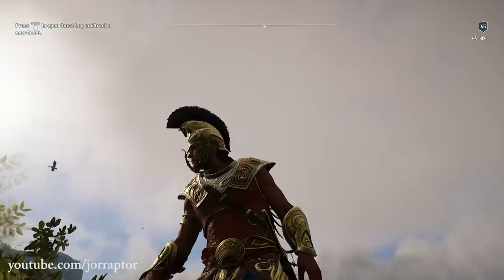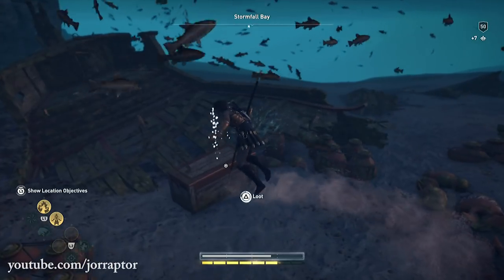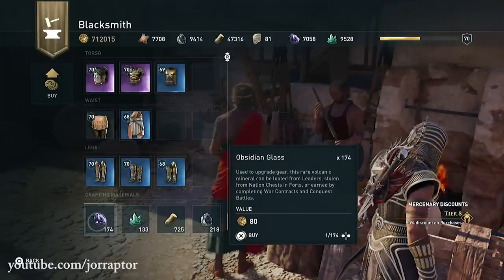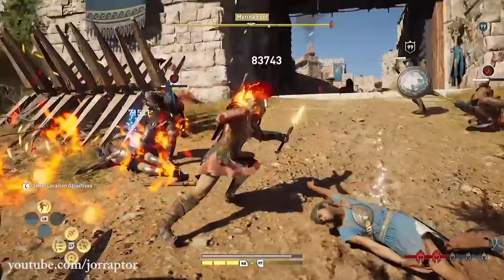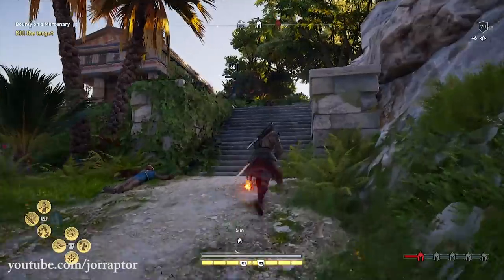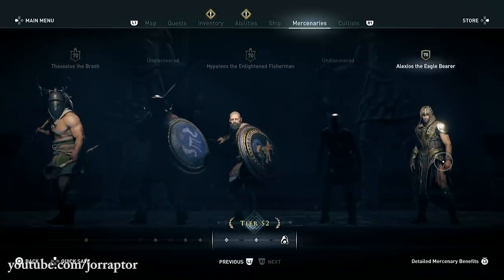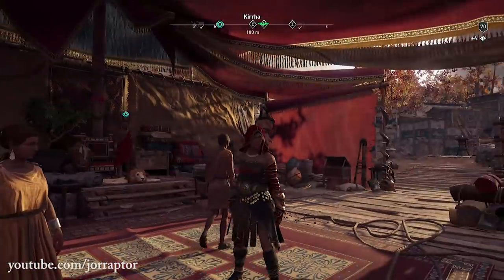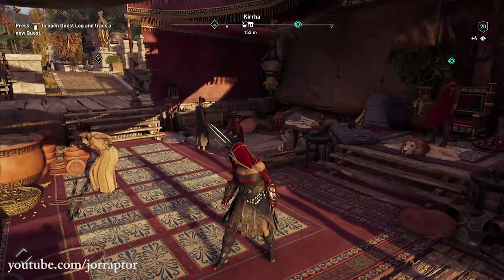Assassin's Creed Odyssey New Game Plus - How To Prepare For The Major Update (AC Odyssey)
Assassin's creed odyssey new game plus (AC Odyssey new game plus) how to prepare for assassins creed odyssey dlc

More Assassins Creed Odyssey content:
Assassin's Creed Odyssey New Game Plus NEXT WEEK & Item You Want To Get (AC Odyssey new game plus)

Assassin's Creed Odyssey New Game Plus COMING REAL SOON & More New Info! (AC Odyssey New Game Plus)

Assassin's Creed Odyssey DLC Leak & Hint At Sea Monster? Episode 3 tease & More! (AC Odyssey DLC)

Assassin's Creed Odyssey SECRET BOSS Part Of Missable Quest, New AC3 Info & More (AC Odyssey Secrets)

Assassin's Creed Odyssey Update 1.12 ALL INFO - Adds Major New Features & Way More (AC Odyssey 1.12)

Assassin's Creed Odyssey How To Level Up Fast TO NEW MAX LEVEL, New Weapon & More (AC Odyssey tips)

Assassin's Creed Odyssey New Game Plus Info, NO LEGACY OUTFITS, Level Cap Upgrade & More (AC Odyssey

Assassin's Creed Odyssey Best Bow IN THE GAME & Where To Get Them All (AC Odyssey Best Bow)